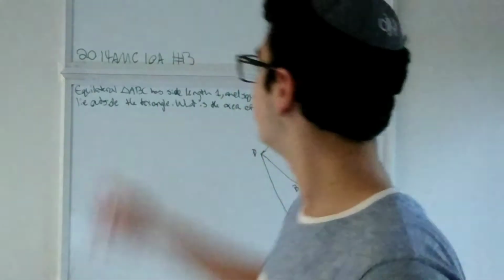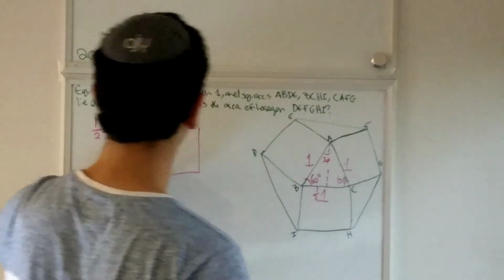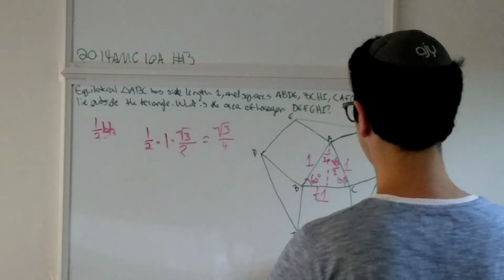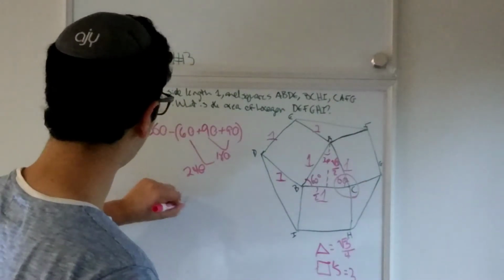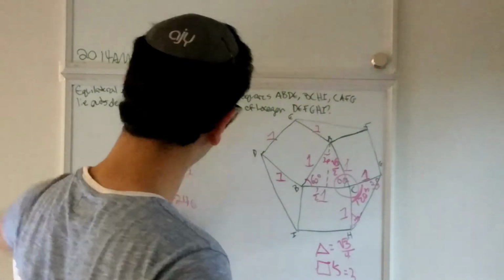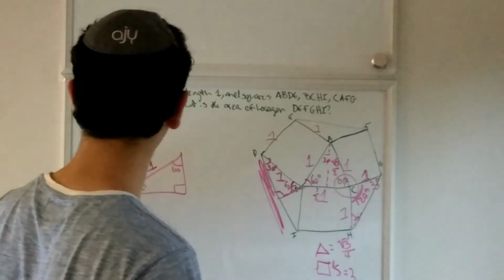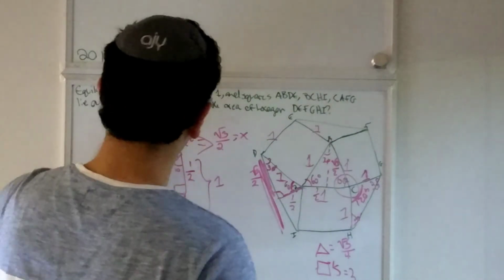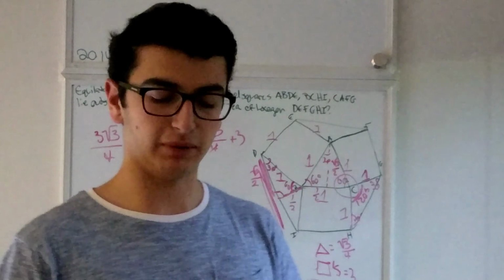2019 AMC 10A #13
In this video I show the problem and solution shown on the art of problem solving website.